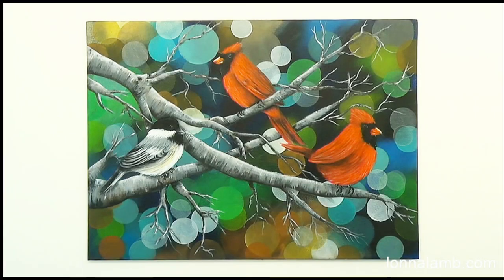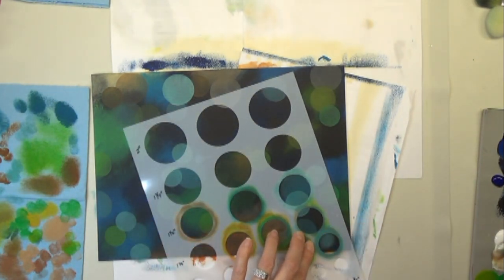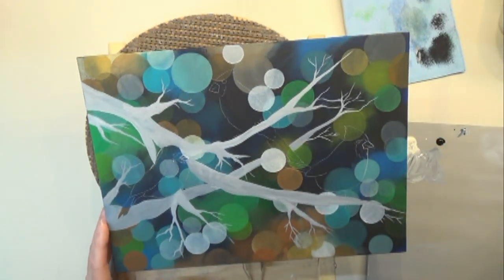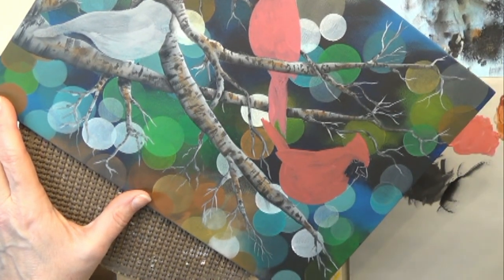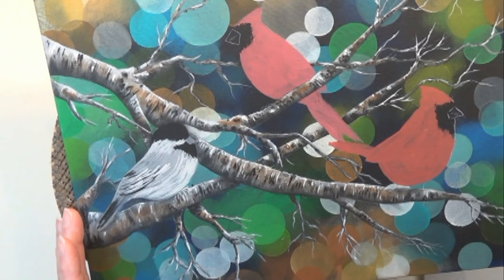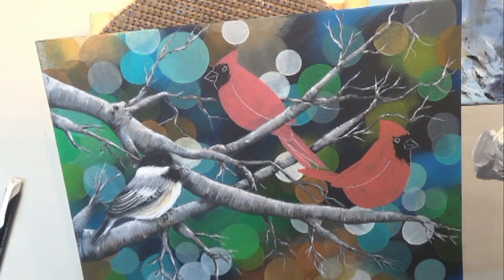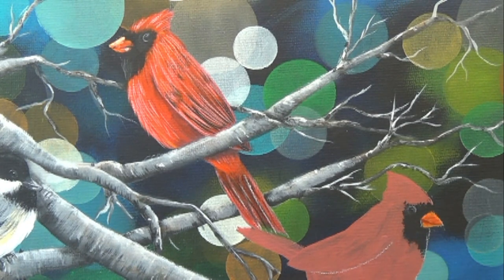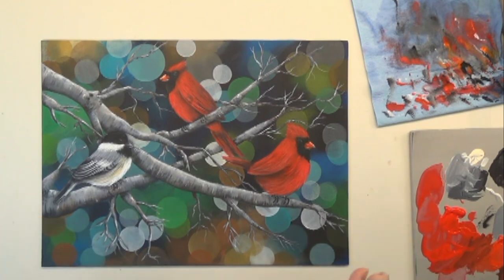Acrylic Painting Birds and Bokeh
Packet includes written step by step instructions, step by step color phots, line drawing and full color phots of finished design.
Available in paper or Electronic PDF Download